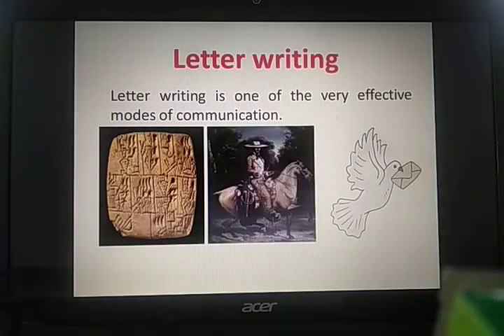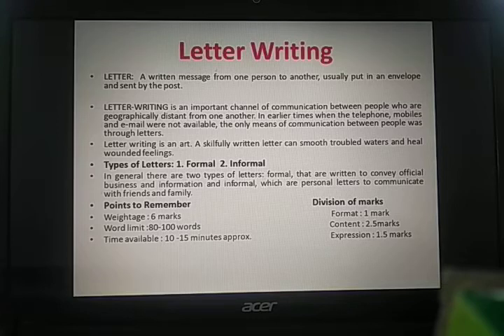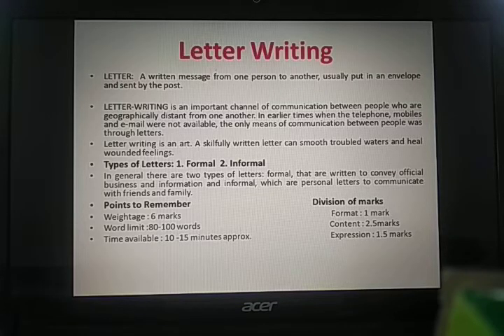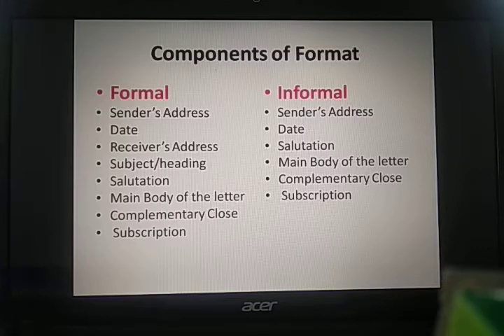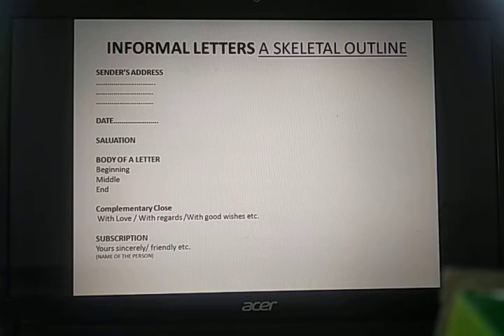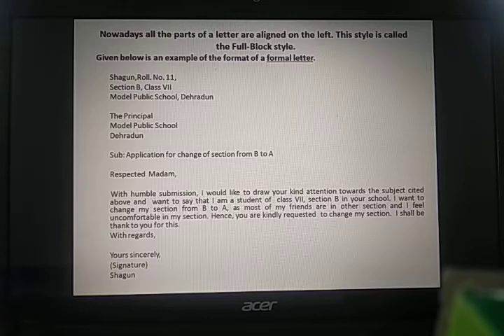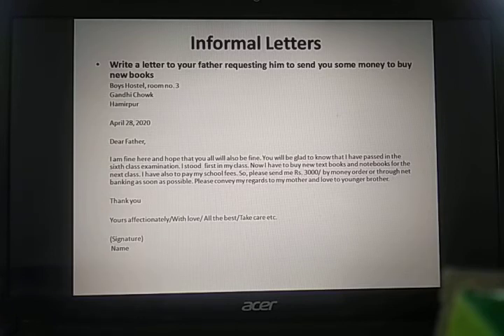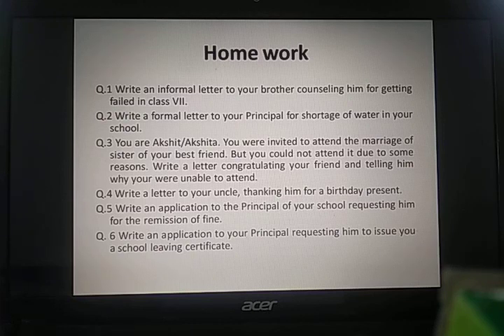Letter Writing (Formal & Informal)... Class VII_English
Writing Section... Presented by Narinder Kumar, PGT English, KV Naleti